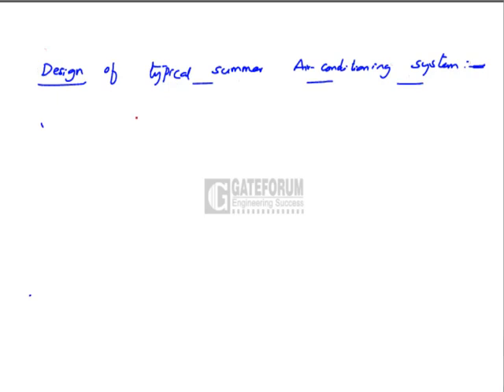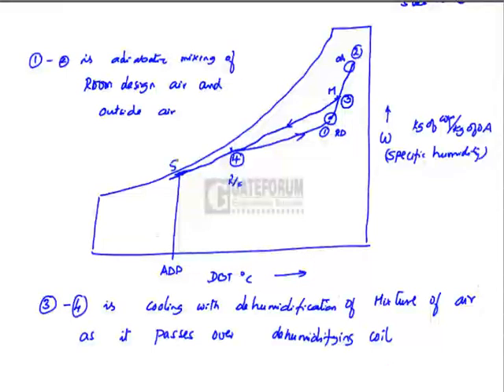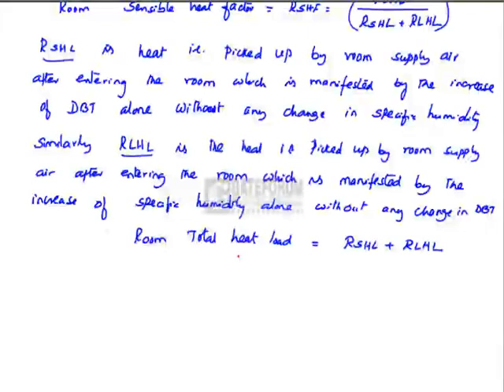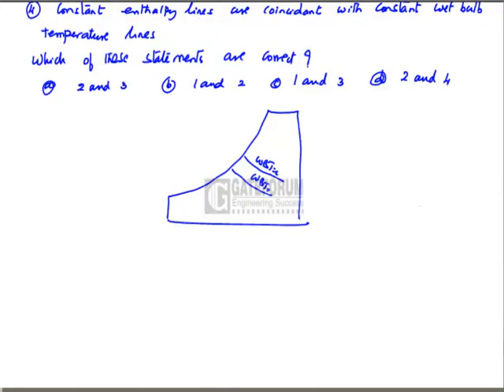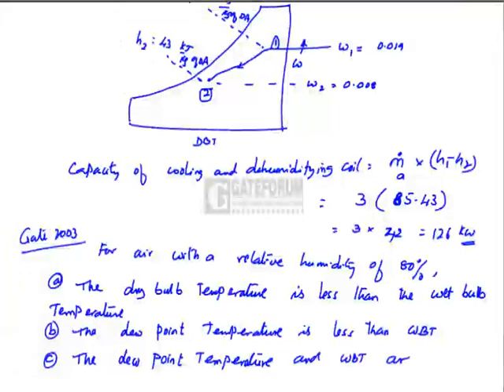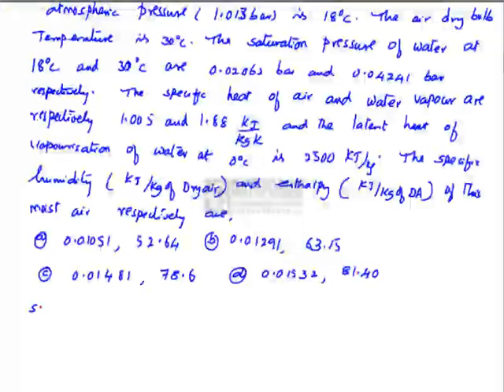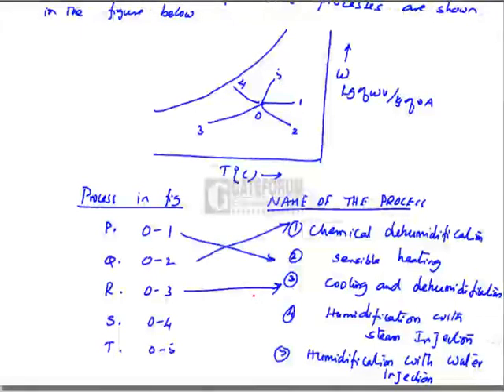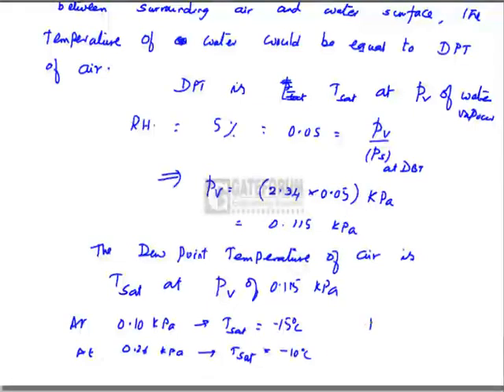Air Conditioning -3 video-51